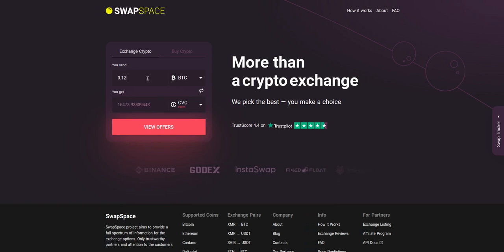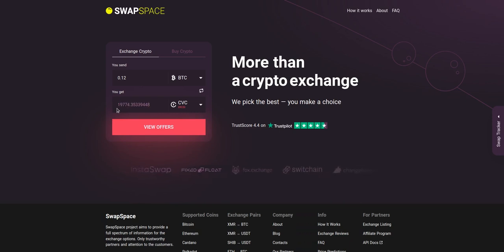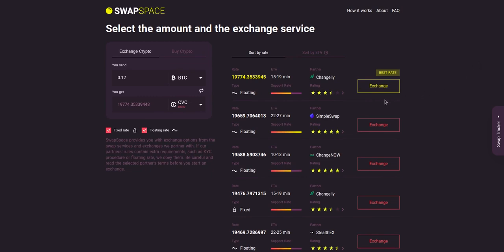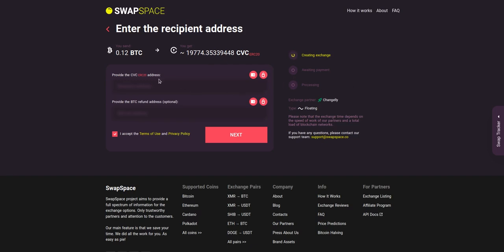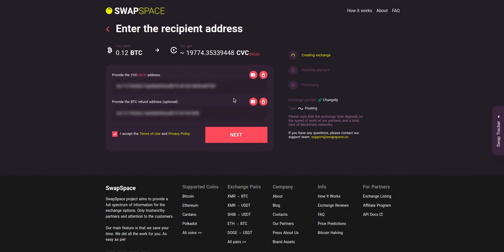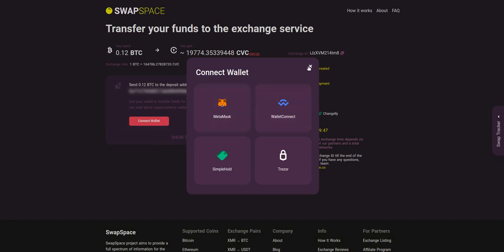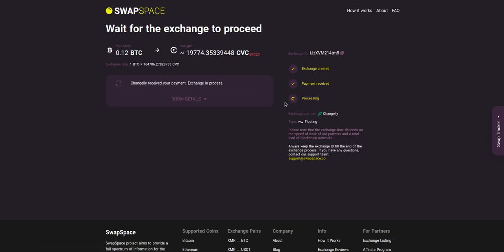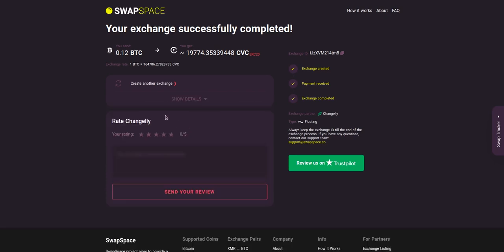How to Exchange Bitcoin to Civic: BTC to CVC Swap Guide | SwapSpace — Crypto Exchange Aggregator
In this tutorial, we’ll show you how to convert BTC to CVC on SwapSpace. It’s easy and doesn’t even require registration or passing a KYC — if you have a cryptocurrency wallet, you’re all set! Just follow the four simple steps in the video to swap Bitcoin to Civic.

SwapSpace is an anonymous instant cryptocurrency exchange aggregator that provides offers for exchanging cryptocurrencies at the best rates. Swap 1500+ coins, including BTC to CVC, buy crypto with fiat, read cryptocurrency exchange reviews for our partners, and get info on your favorite coins and crypto price predictions — all in one place!